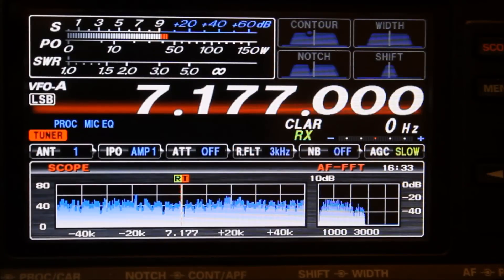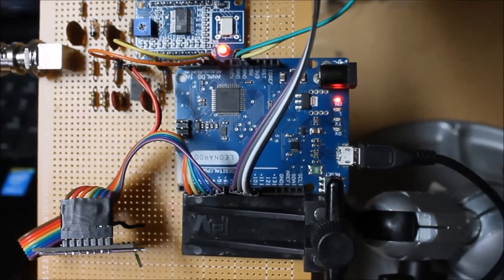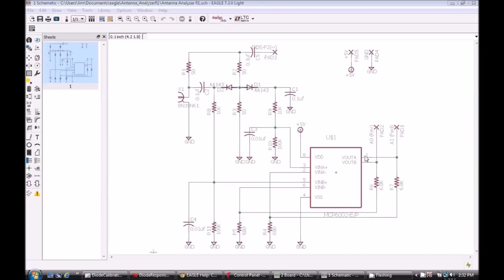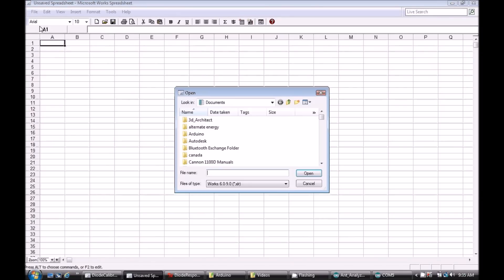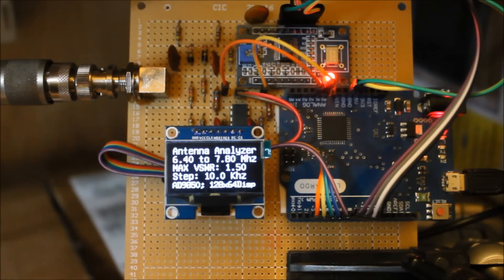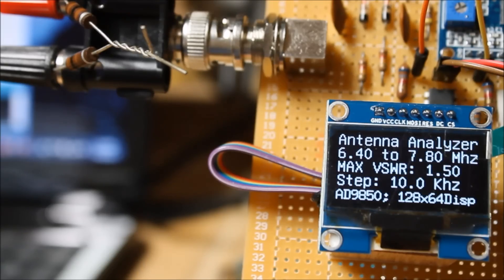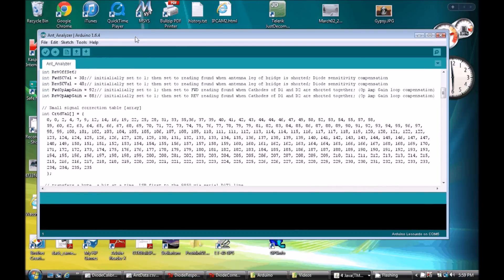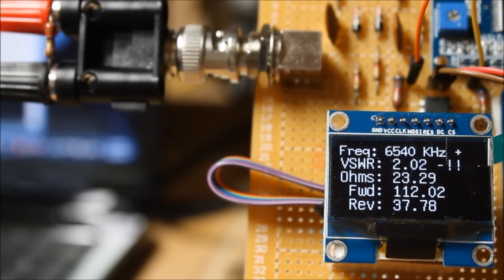DIY No Frills AD9850/Arduino Antenna Analyzer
This simple Antenna Analyzer could be a nice project for anyone just getting started in setting up a station on the HF bands.